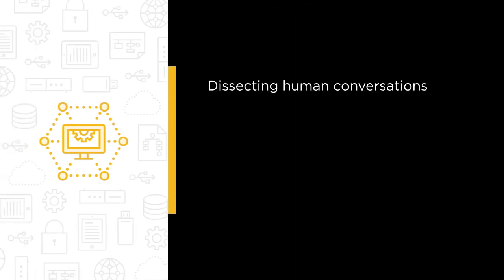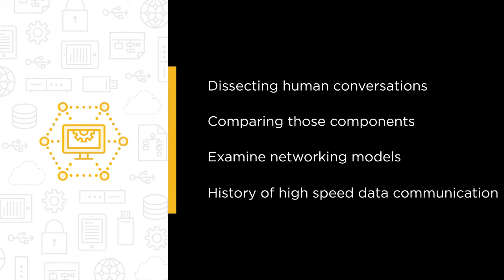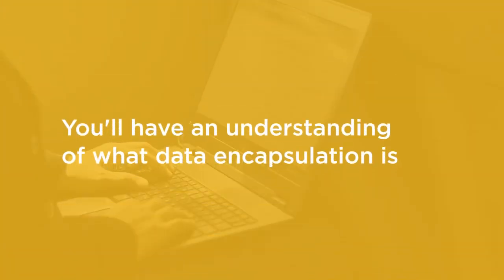Cisco CCNA Skills: Introduction to Networking Course Preview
Join Pluralsight author Ross Bagurdes as they walk you through a preview of their "Introduction to Networking for Cisco CCNA" course found only on Pluralsight.com. Build your technology skills with Ross’s help by learning the TCP/IP and OSI models of networking, encapsulation, addressing, as well as what is called "chunks of information". Visit Pluralsight.com to start learning Cisco CCNA skills today!